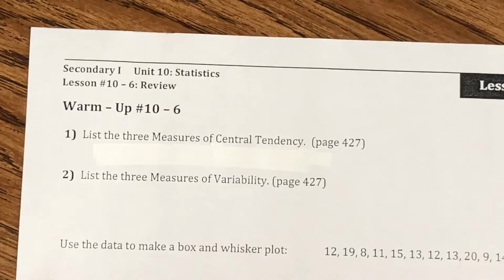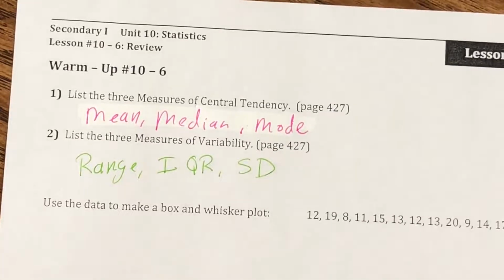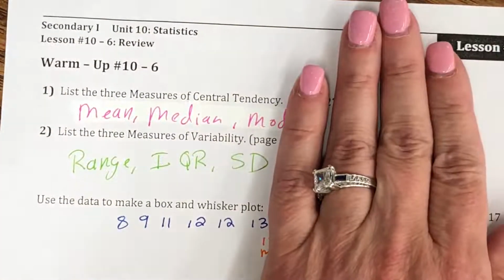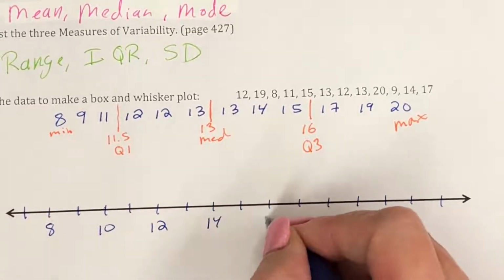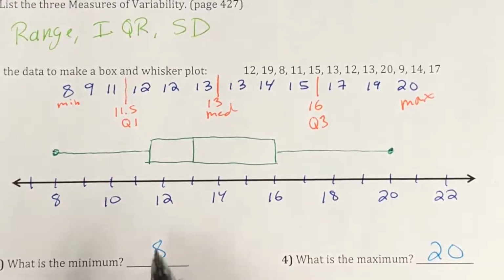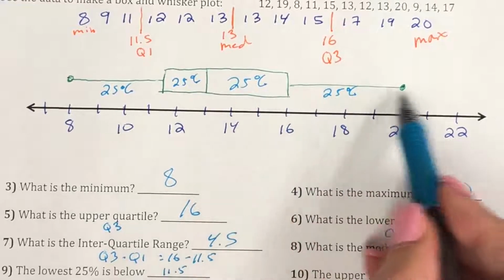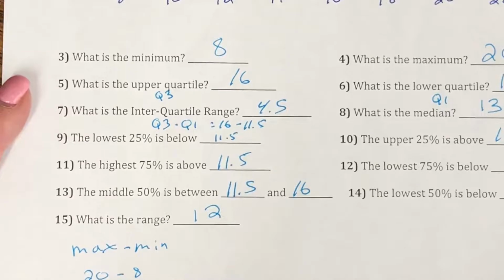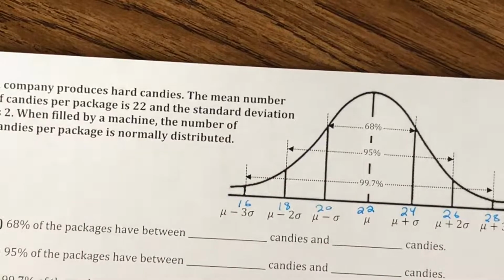SM1 Lesson #10 6 review for test